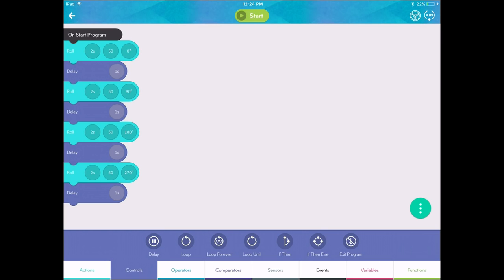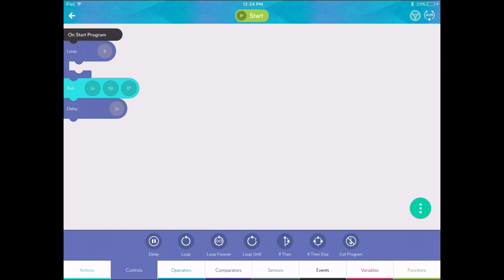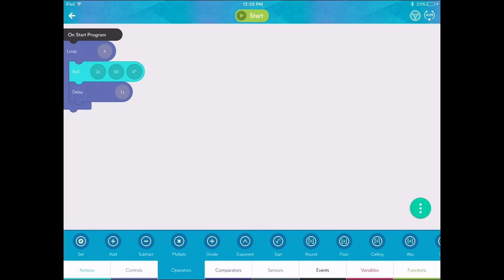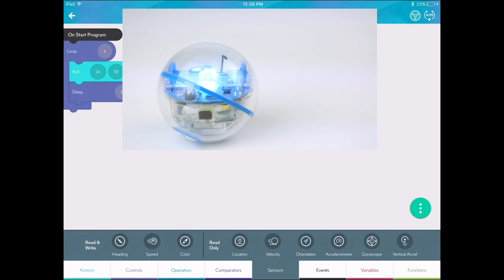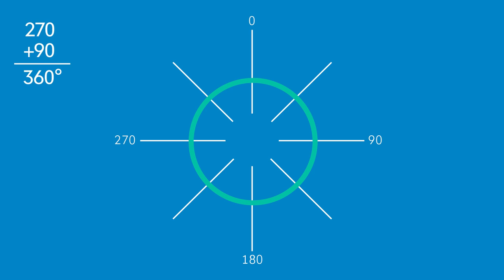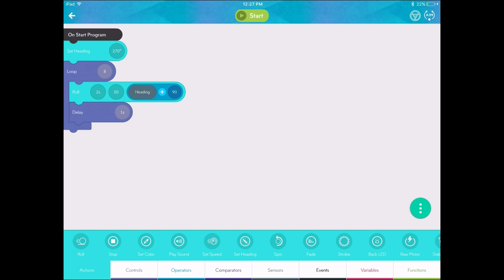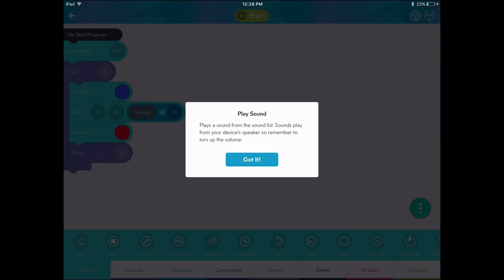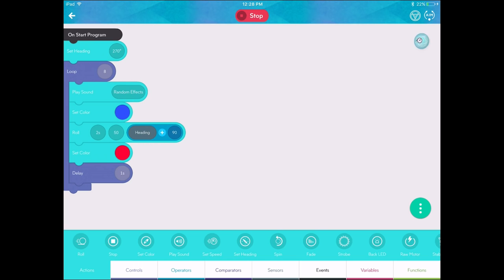[Programming For Beginners] Basics 1: Programming Intro: Square with Loops (3 of 4) New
Part of the Activity "Basics 1: Programming Intro" on Lightning Lab at

Improve your square program in 3 ways:

1. Loops add efficiency, you can use fewer blocks
2. Loops add power, you can do new thing in your program
3. Colors and sounds add creativity